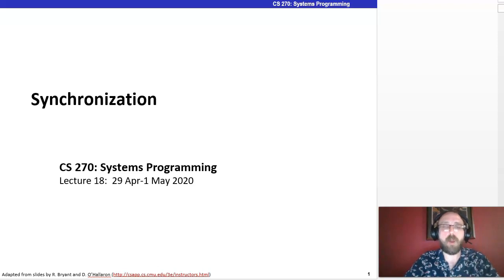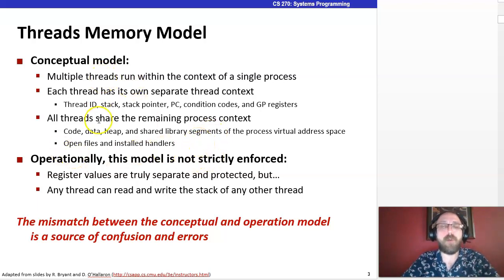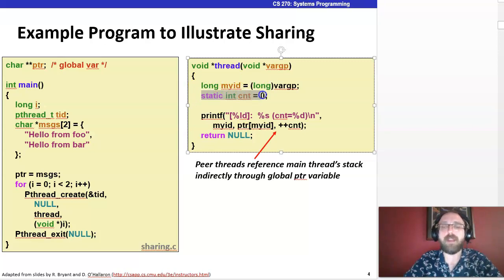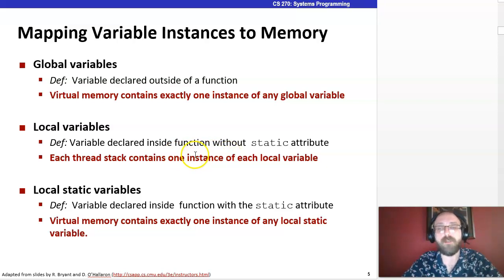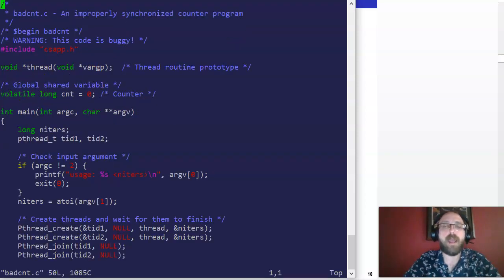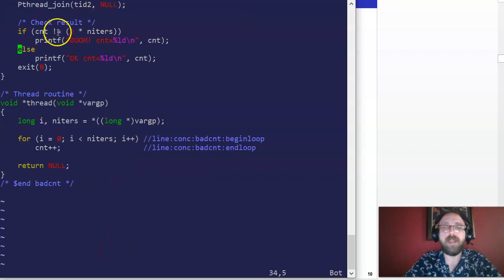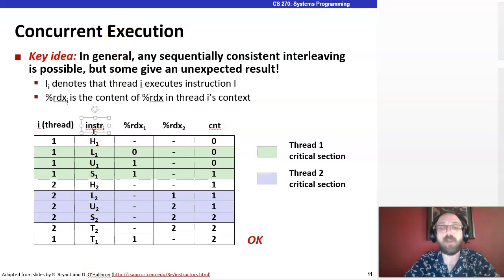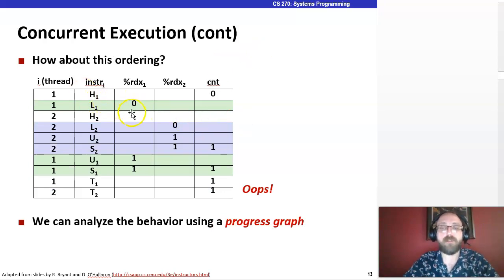CS 270 L18 pt1 - shared variables